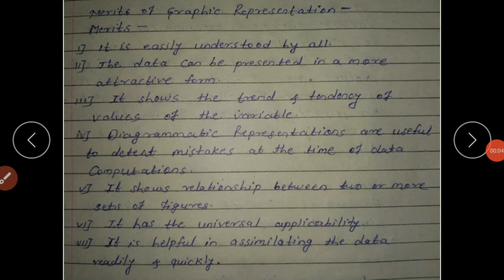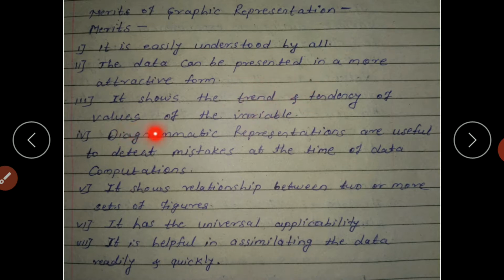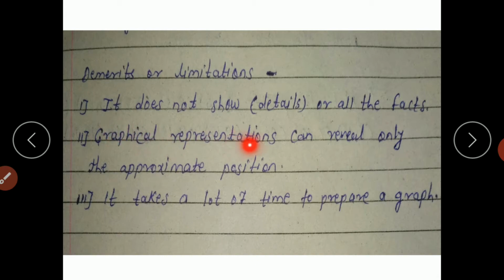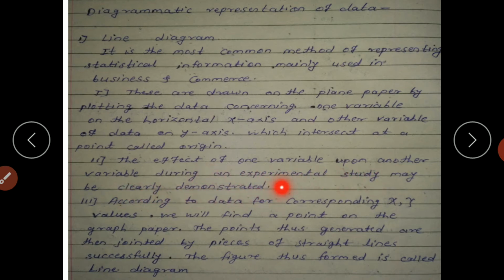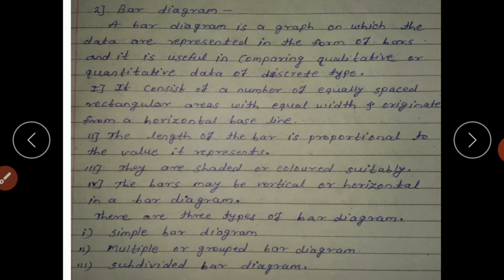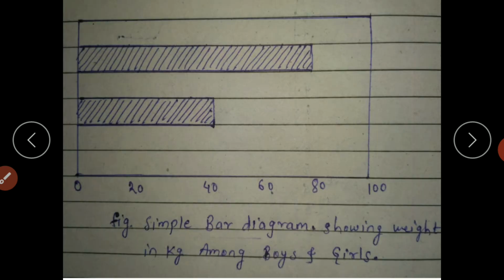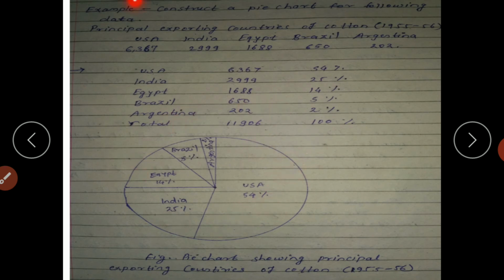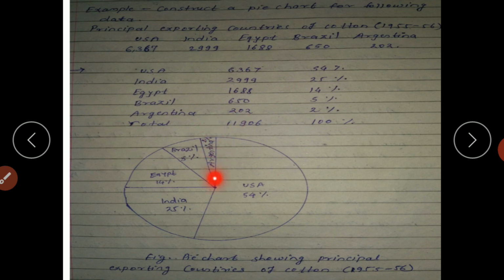Diagrammatic representation - Line diagram, pie chart and bar diagram